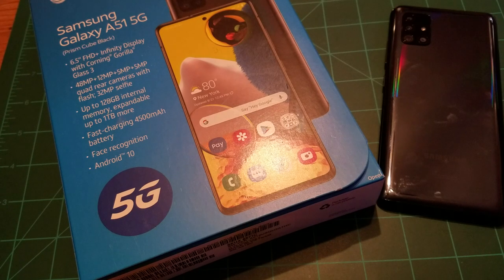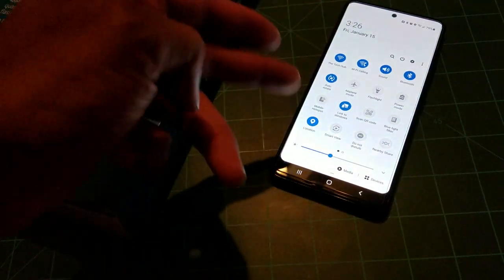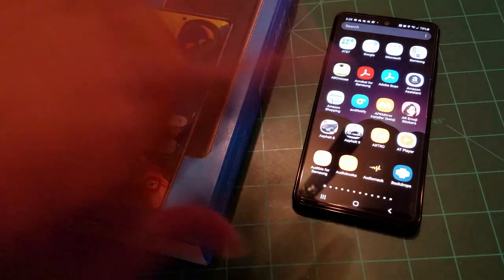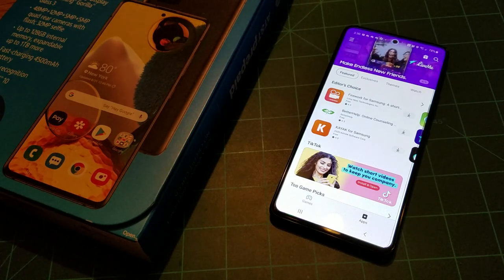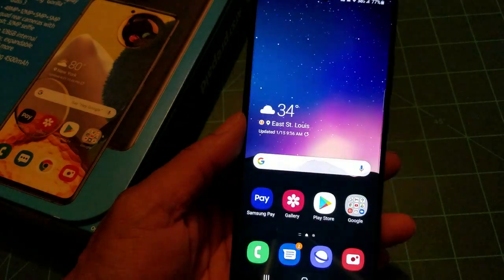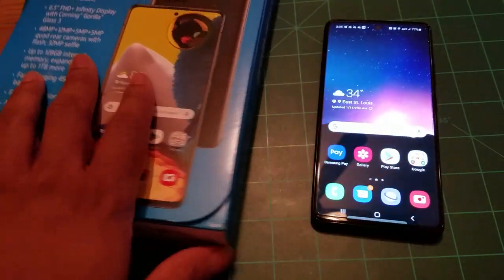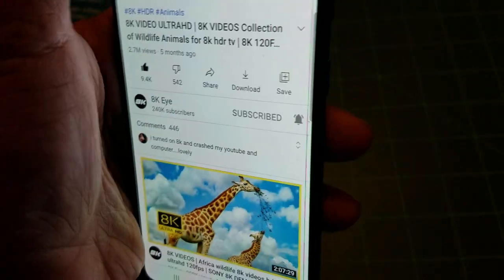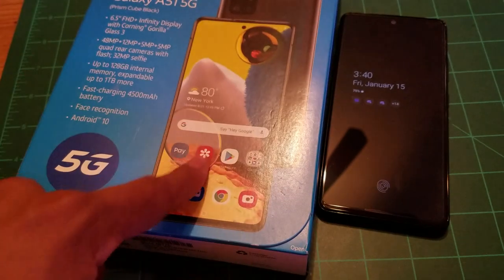Samsung Galaxy a51 5g Full Review in 2021 - I Still Love This Phone!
Join my Visible Party Today!